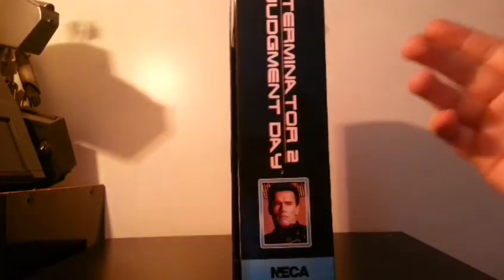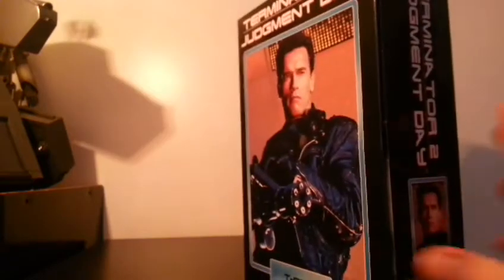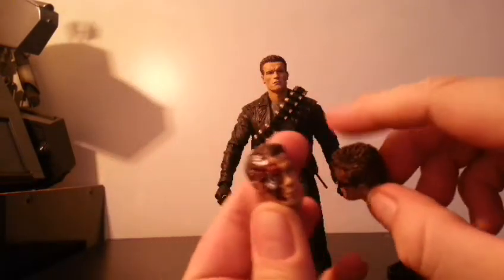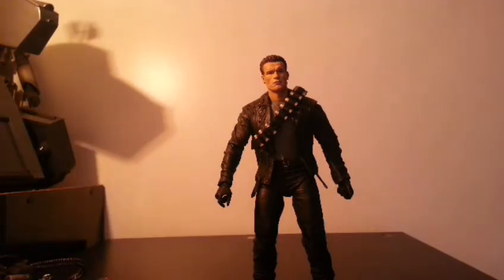Neca Terminator 2 – 7″ Scale Action Figure – Ultimate T-800 Review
Hello its Ryan back for yet another toy review. Today I am reviewing the Imposing, chilling, deadly T-800 from Terminator 2: Judgment Day by Neca

This definitive collector’s version of the machine from the future comes from the 1991 film and features the likeness of Arnold Schwarzenegger. The deluxe 7” scale figure gets an all-new body with over 25 points of articulation, plus 3 interchangeable heads (regular, sunglasses and battle-damaged). The Terminator comes with a veritable arsenal of accessories, too: Minigun, ammo bag, ammo belt, grenade launcher, shotgun and pistol. Deluxe window box packaging.